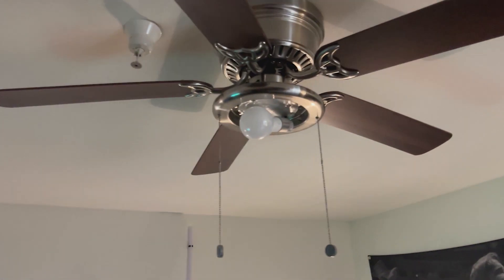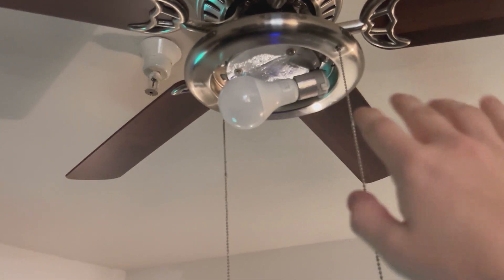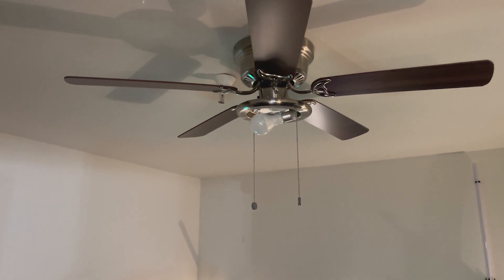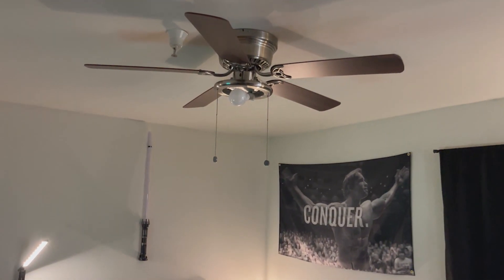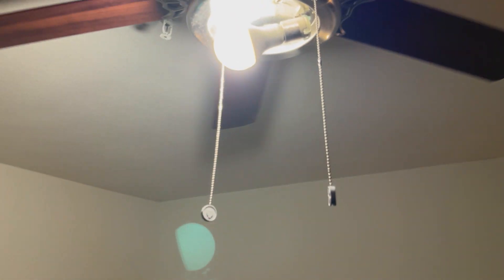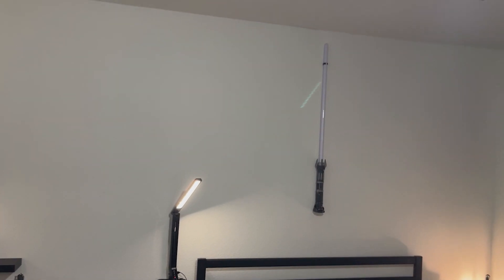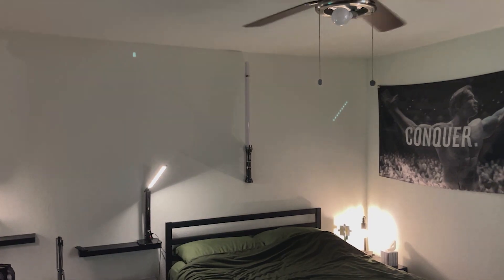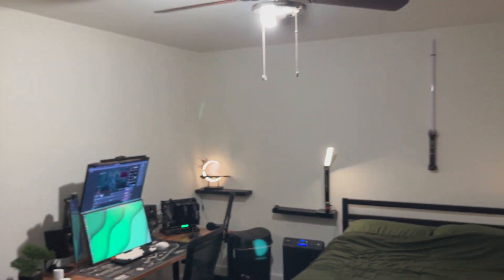UP CLOSE LOOK - Great Eagle Lighting Co. Light Bulb Review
Illuminate your space with the Great Eagle Lighting Corporation Super Bright LED Light Bulb. These high-lumen, non-dimmable bulbs provide a warm white light equivalent to 150W-200W, making them perfect for any room in need of bright, energy-efficient lighting. UL listed for safety and reliability.